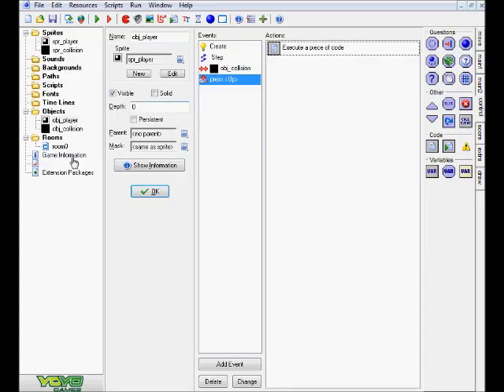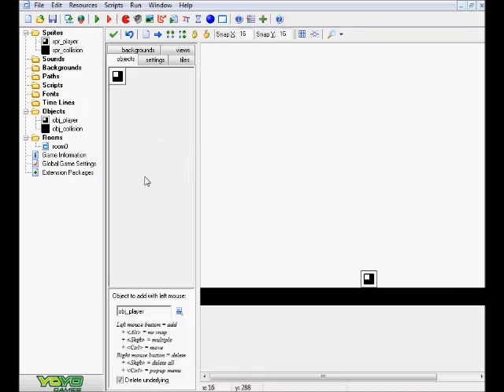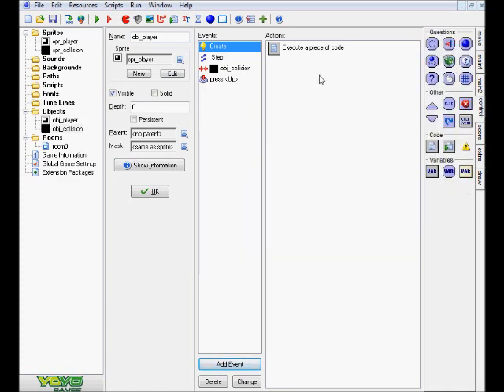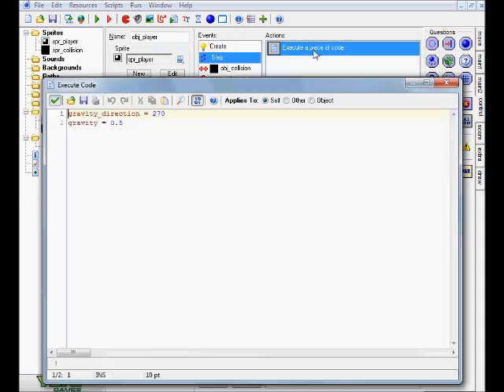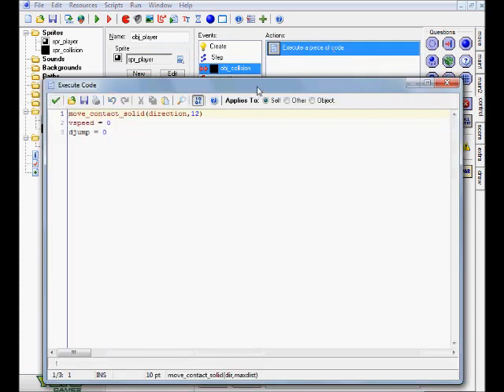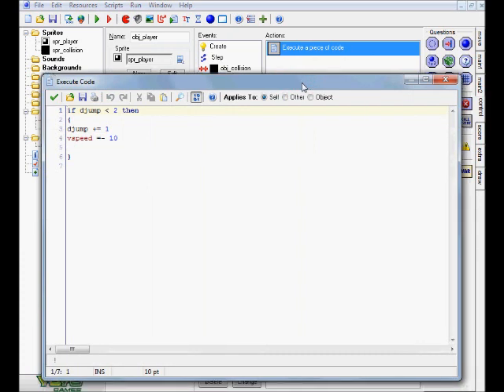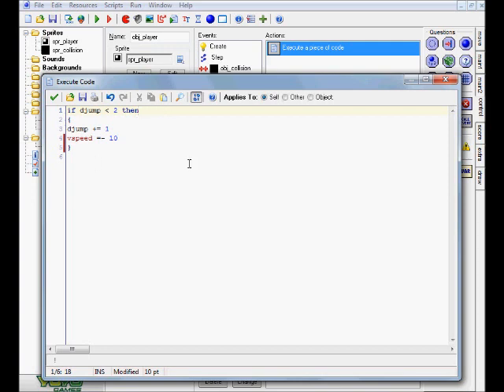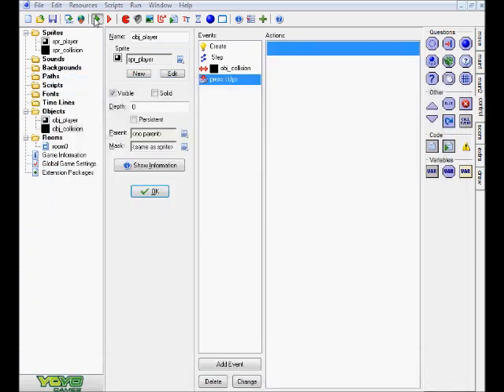Game Maker - Double Jump Tutorial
Hey there guys how's it goin? In this tutorial I show a nice & simple system for double jumping. This also works for for triple jumping and above as well, enjoy ^)^